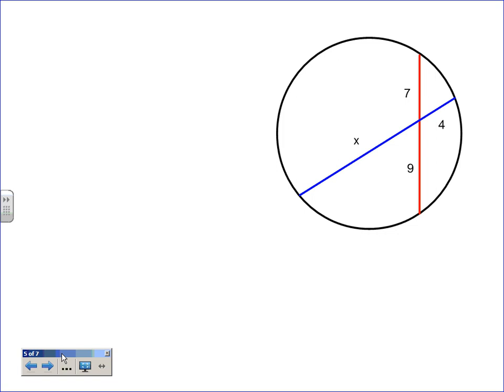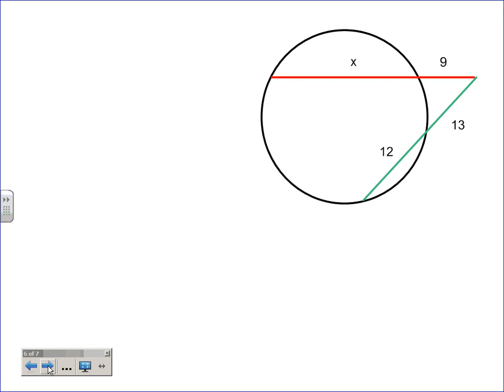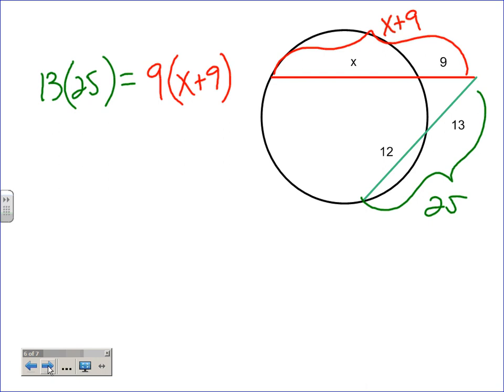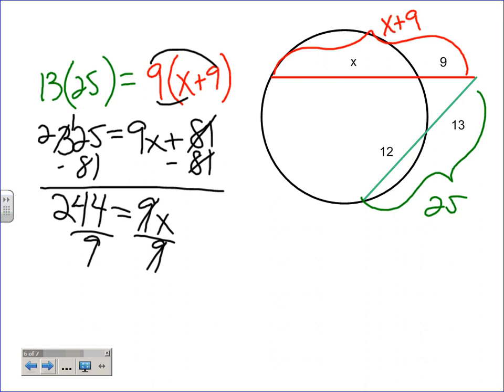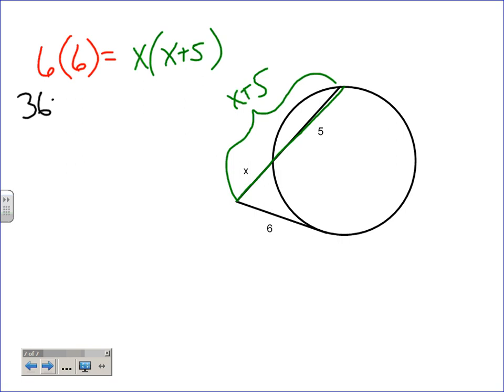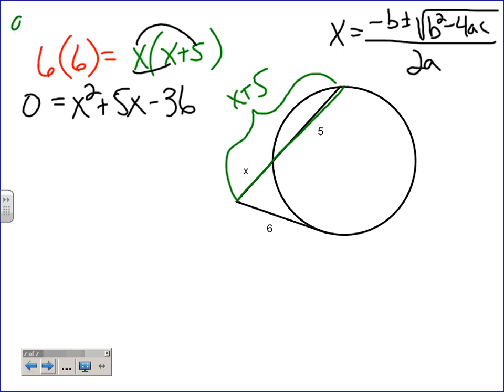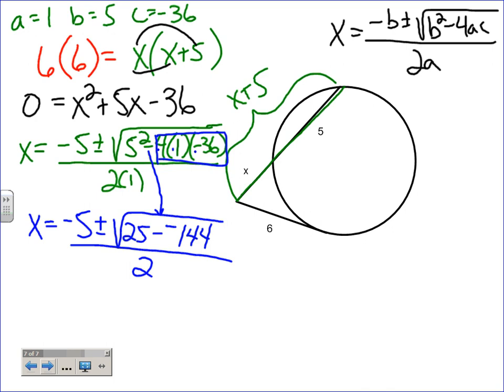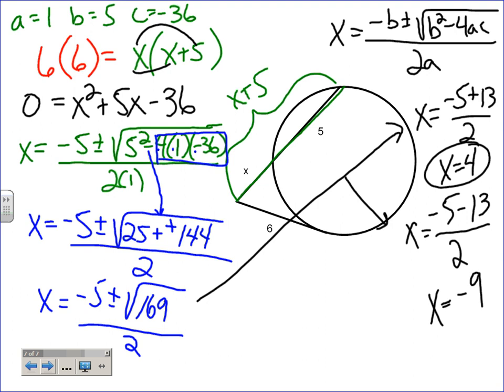Geometry 9-7 part 2.wmv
Part 2 of section 9-7 in Geometry dealing with with the length of secants and tangents for a circle.